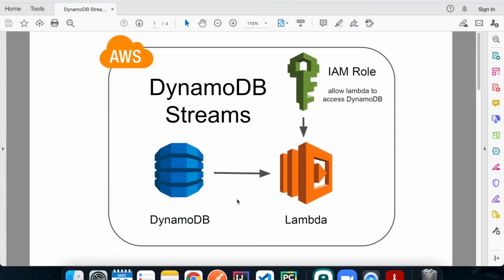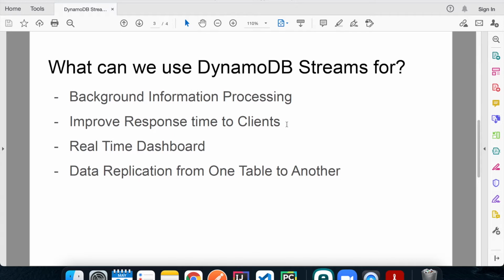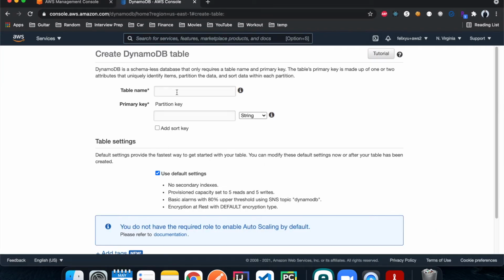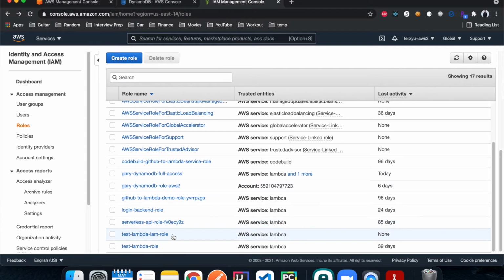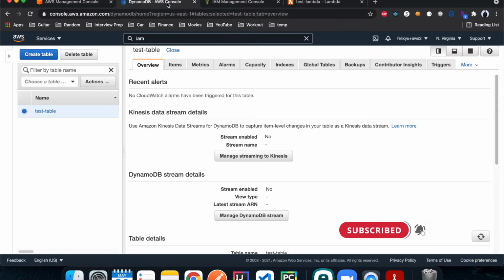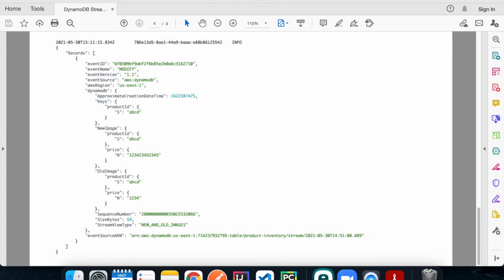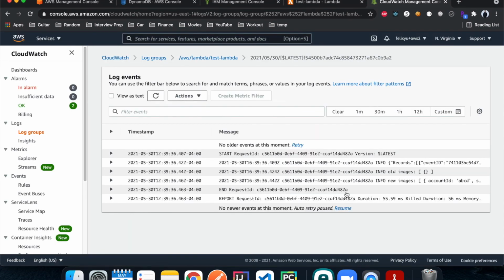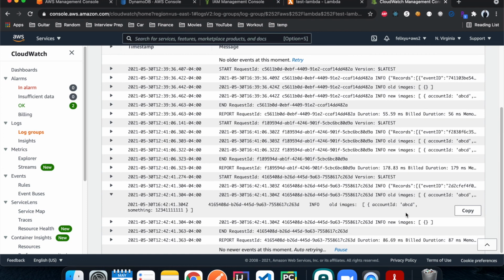DynamoDB Stream Introduction, Use Cases and Integration with Lambda